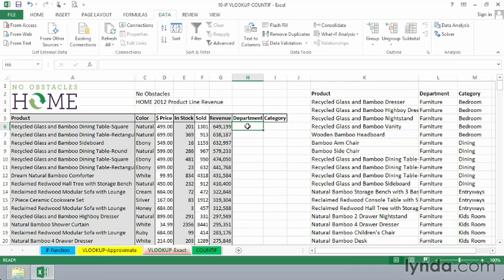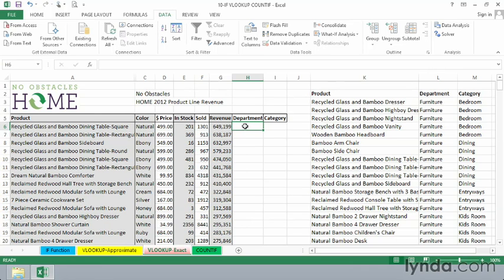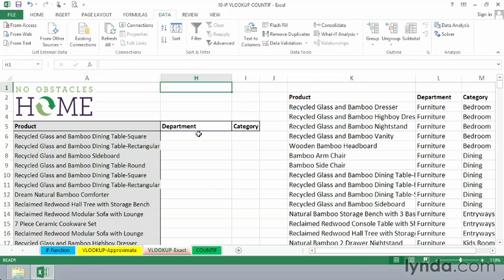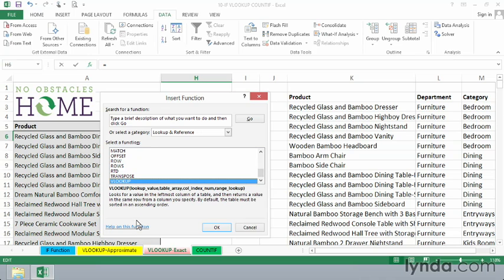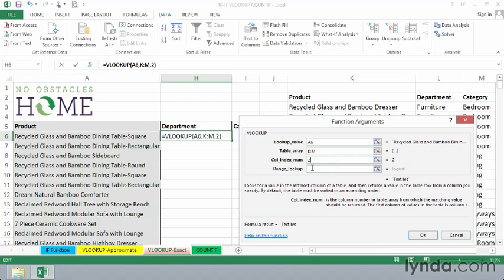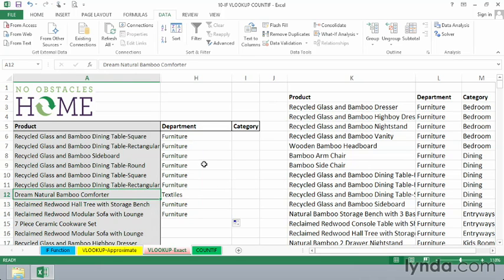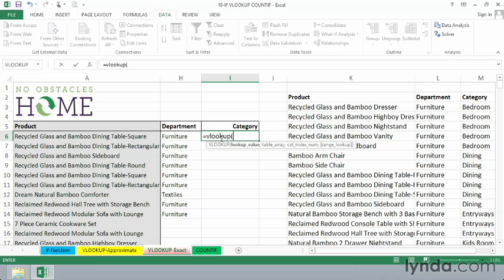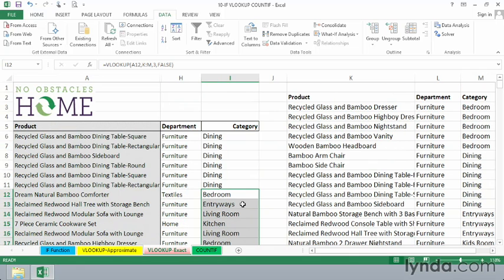10 03 vlookupExact